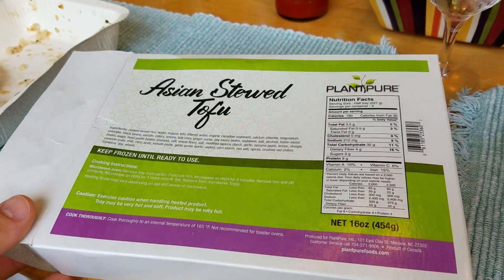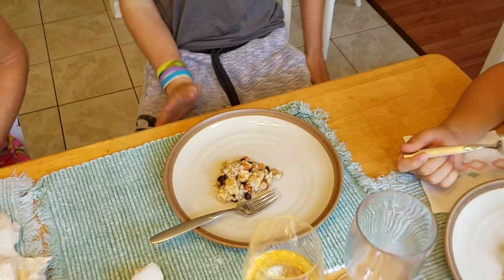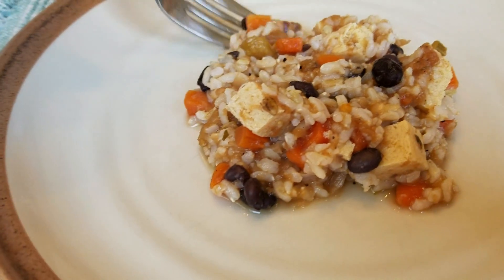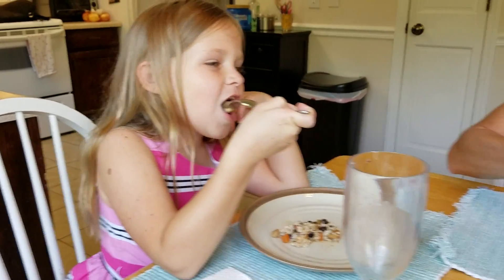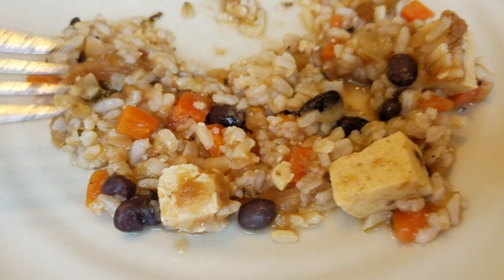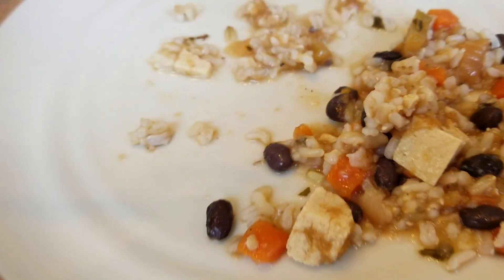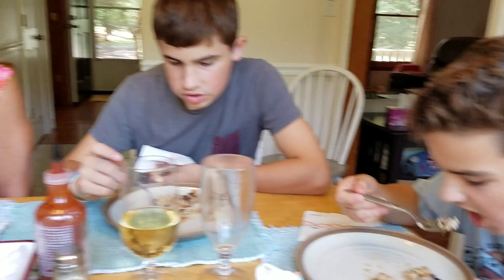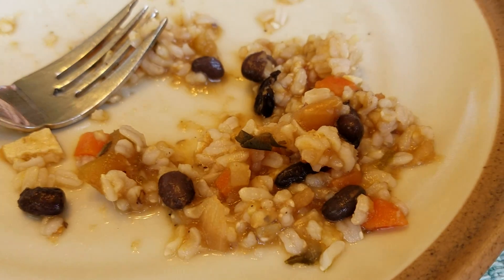PlantPure Entree Ver 2.0 | Asian Stewed Tofu | Group Review | Vegan Food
The New & Improved PlantPure Frozen Entrees Released Last Week!

Reformulated + New CoPacker